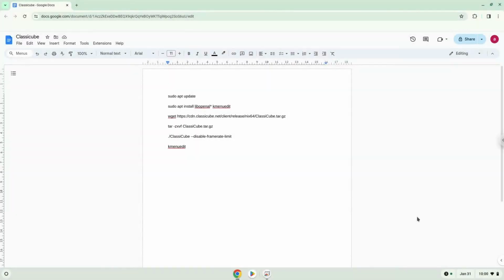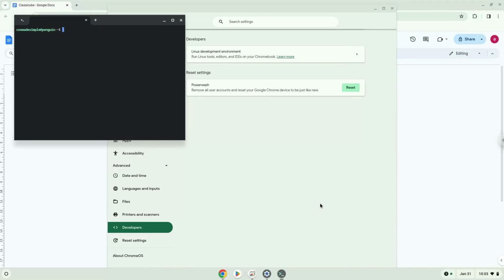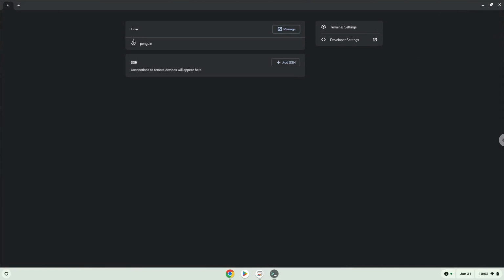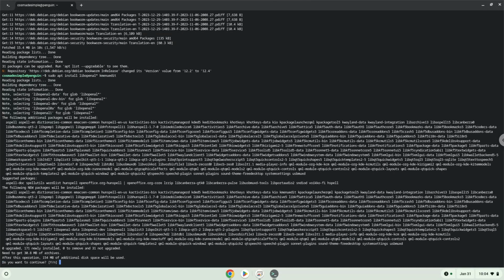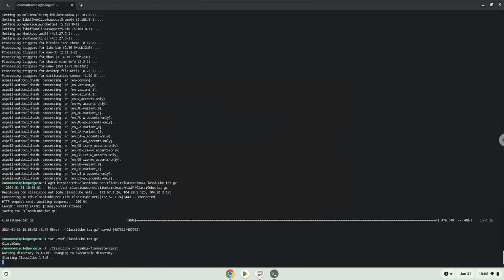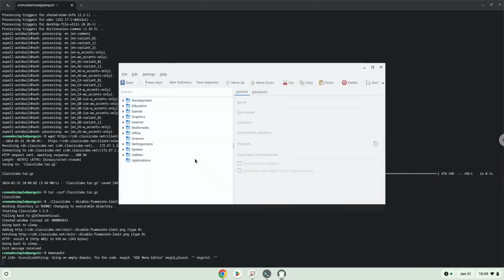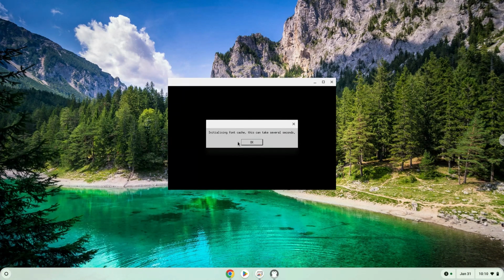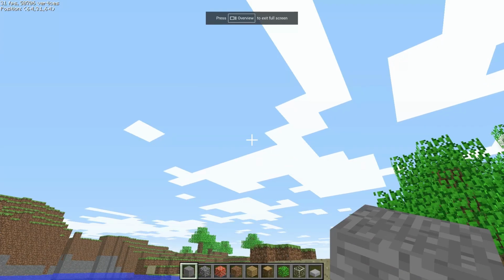How to install ClassiCube on a Chromebook in 2024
In this video, we are looking at how to install ClassiCube on a Chromebook in 2024.